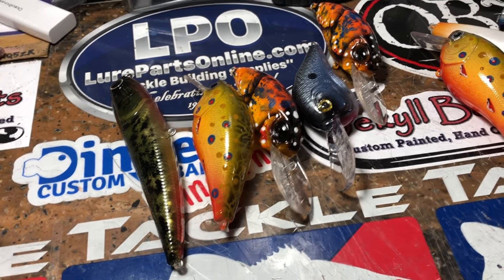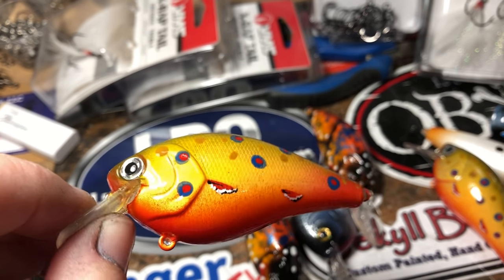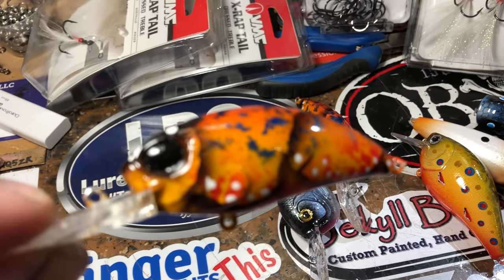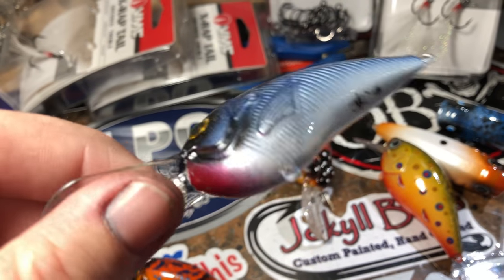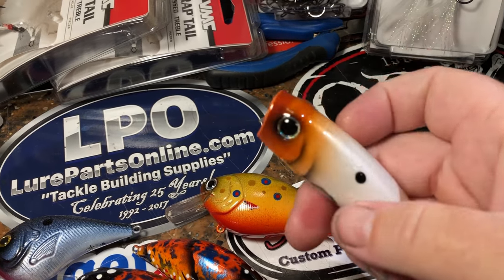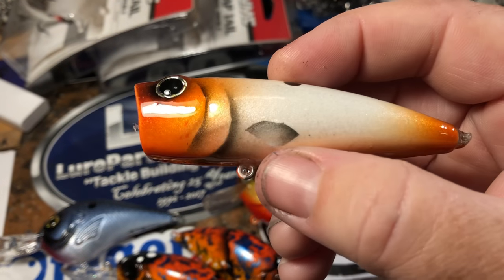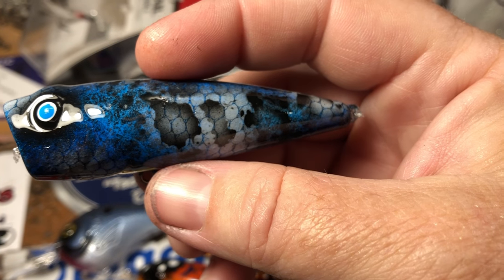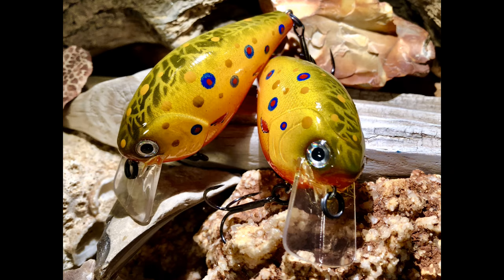Jekyll Baits Workshop Update: August 09, 2018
Back to business fish heads! Here's a few of the pieces from yesterday's run. Be on the look out for the Saturday Spray Session on the Steelers Nation Craw! Fun lil bait to paint.

I appreciate you all. I'll see ya on the water! Happy Casting!!  - Jen at JBCo.

Outro Sample 20second mash up: See U at The Show

Respirators:
3M (Large)
3M (Small)